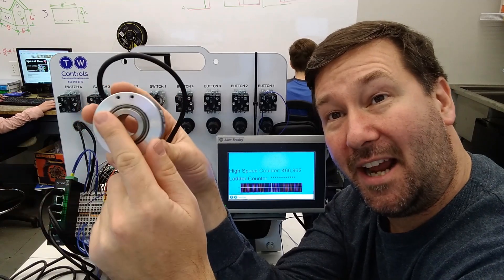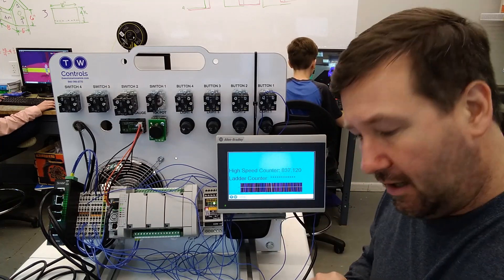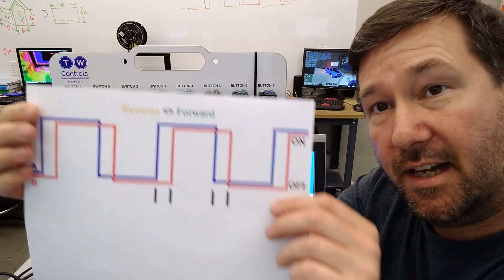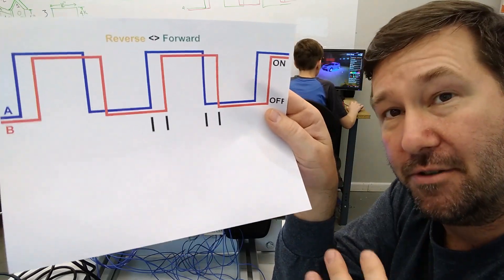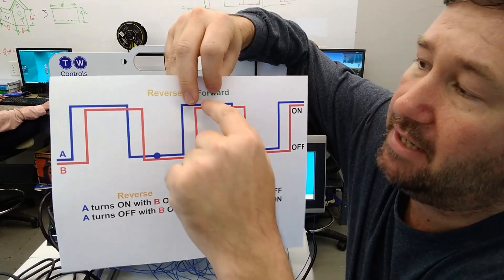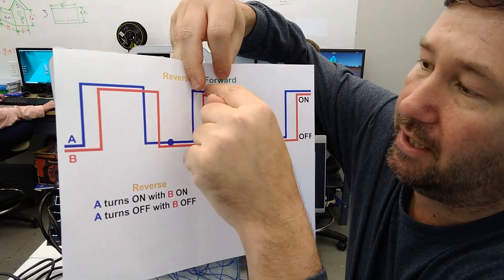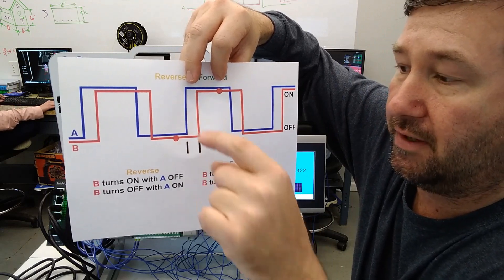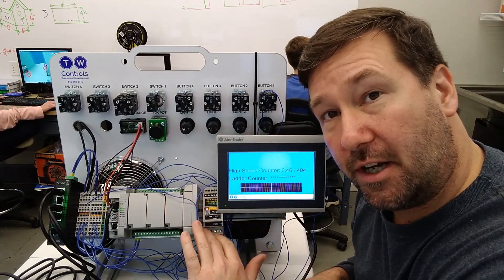How a Rotary Incremental Encoder Works. Direction and Position.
In this video we go through how a rotary incremental encoder works, what it means to quadrature count, how counters determine direction, and go through an exercise to program a high speed counter in ladder logic to better understand how these high speed counters work.